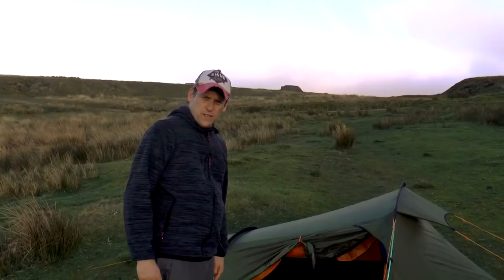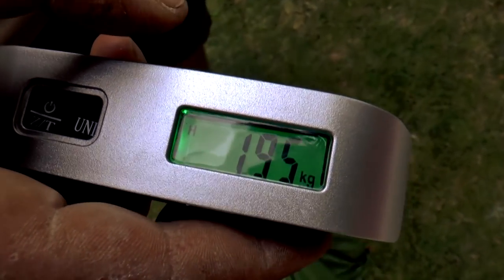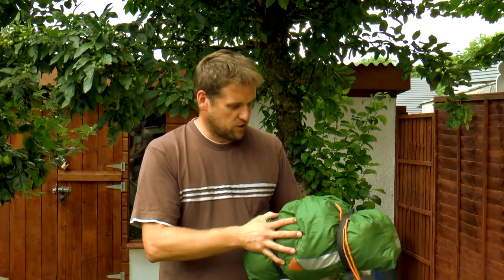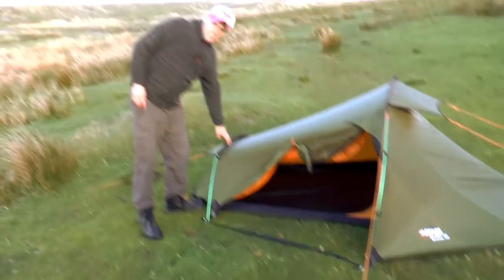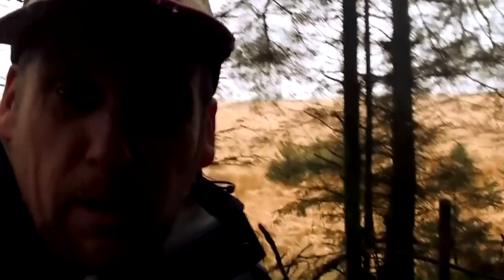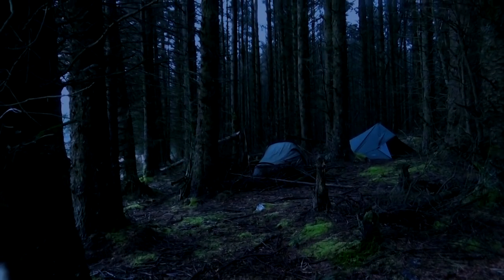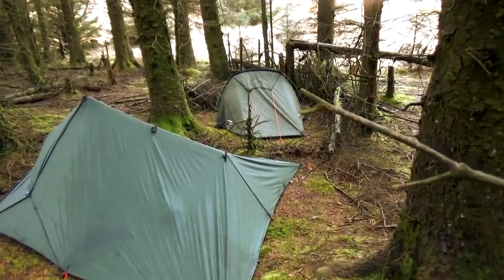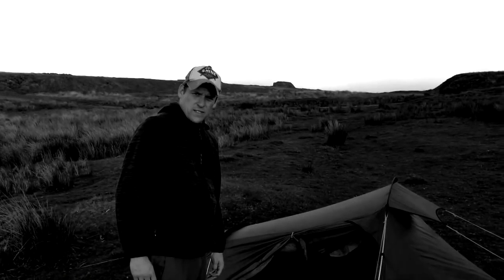Vango Banshee 200 - Bad Weather Wild Camping Hiking and Backpacking Tent Review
This series see's us try to find which is the best tent for wild camping, backpacking and hiking out of the tents of  Summit or Nothing and this weeks tent review is the Trev's trusty Vango Banshee 200 which has been tried and tested in bad weather on many occasion and survived, but will this two man tent fit two men, can it be classed as an ultralight tent, and is it a good price for a tent?

or for amazon links to the above tents click the links below -

Vango Mirage

Vango Banshee

DD Hammocks Superlight Tarp

Naturehike Cloud Up 2

All tents have been tried and tested by Trev and Nath so that you don't have to.

Summit or Nothing is a great hiking channel, with Nath and Trev documenting their conquests and outdoors adventures of hiking, mountain hiking and wild camping in some of the UK's most beautiful National Parks.